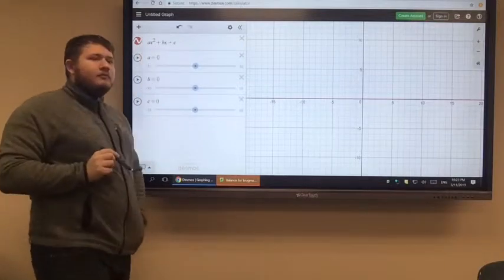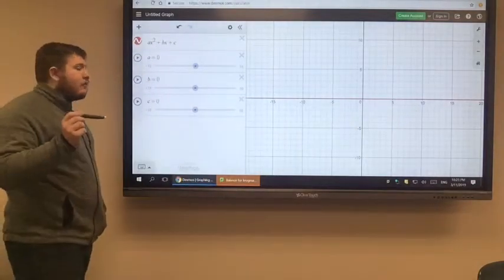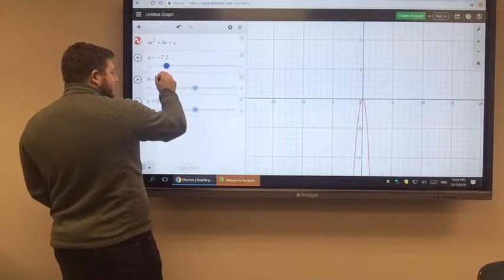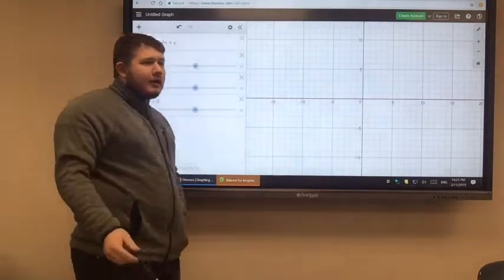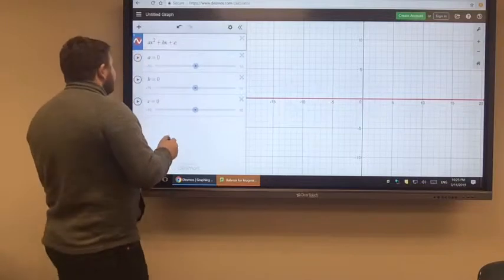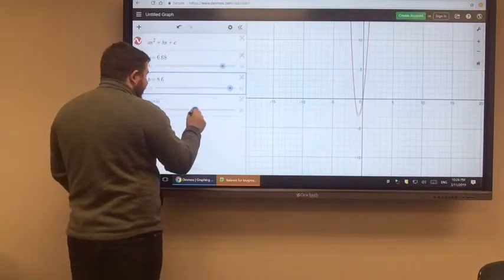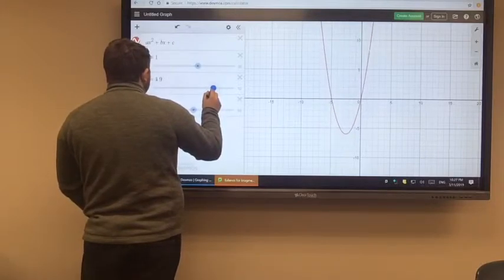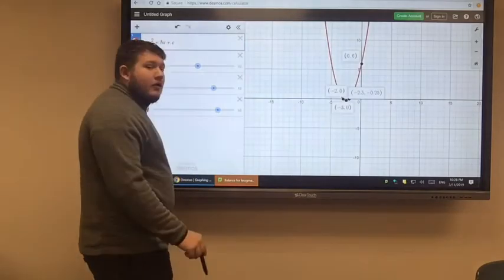Digital environment presentation